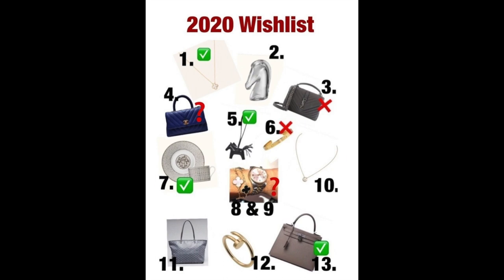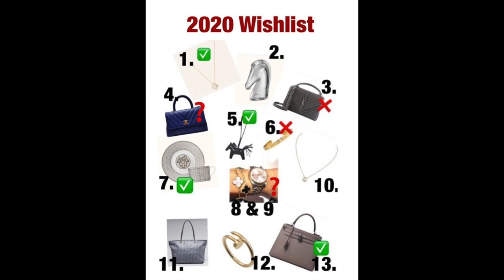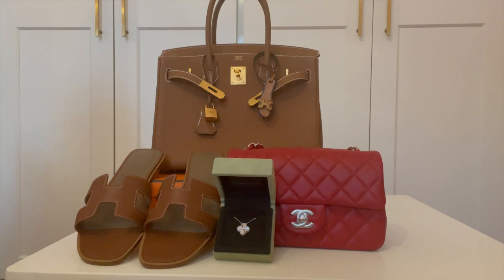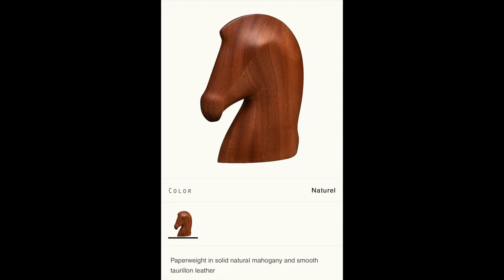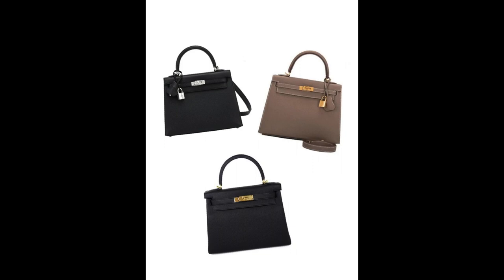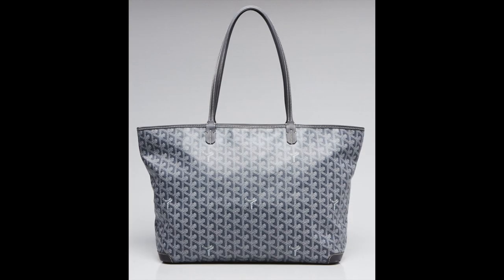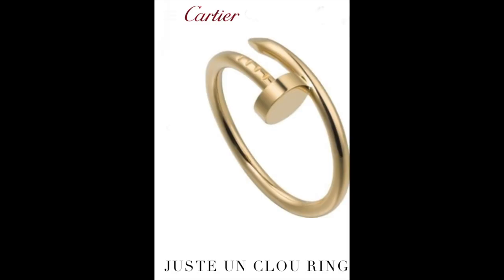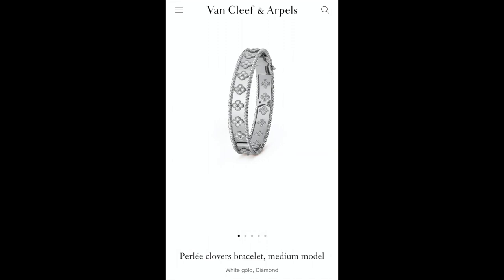2021 Wishlist & 2020 Luxury in Review!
Wishlist Items

1. Hermes Samarcande paperweight in Naturel
2. Hermes Birkin 25
3. Hermes Kelly 25
4. Goyard Artois medium bag- Grey
5. Gold Bracelet (unsure which brand)
6. Amulette de Cartier Necklace- Malachite
7. Cartier Juste un clou slim yellow gold ring
8. Van Cleef Vintage Alhambra 5 Motifs bracelet- Mother of Pearl and yellow gold
9. Van Cleef Perlee clover bracelet- white gold and diamonds